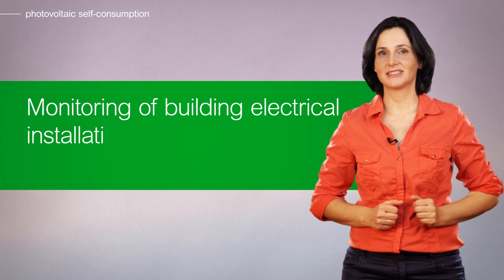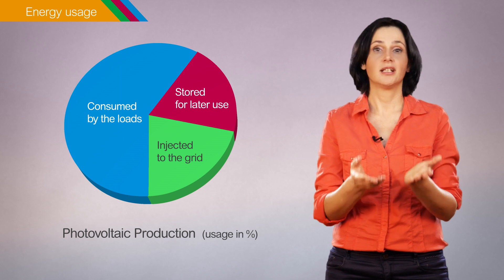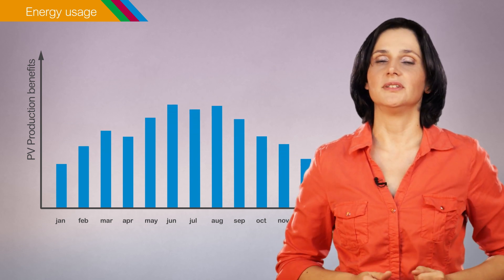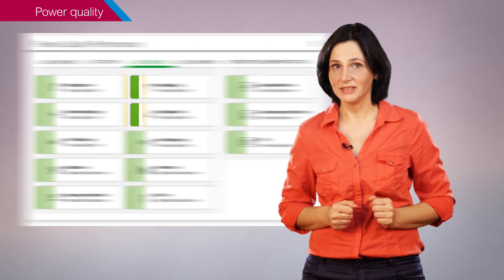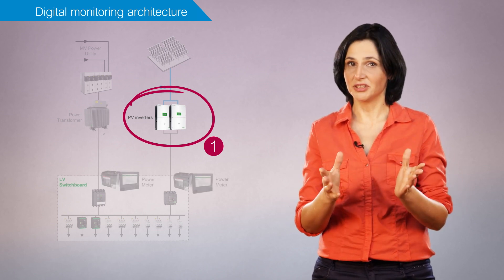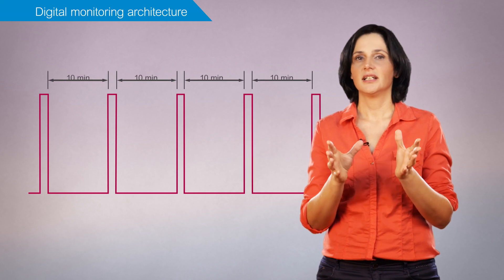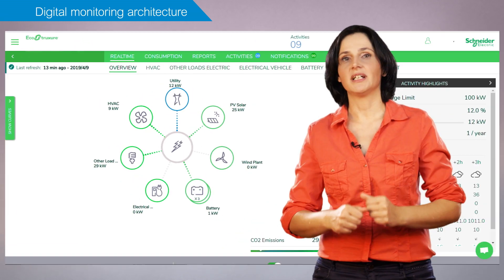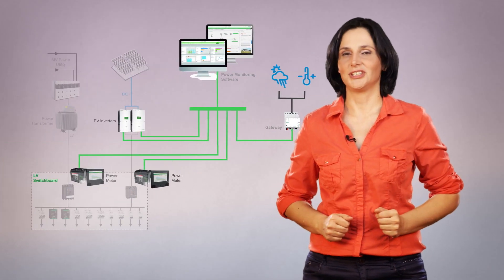Photovoltaic Self-Consumption: Monitoring | Schneider Electric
When you integrate photovoltaic (solar) production into a building electrical installation, monitoring can help optimize energy production and usage.

Discover typical monitoring features and the digital architectures to achieve them.

When you integrate photovoltaic (solar) production into a building electrical installation, monitoring helps to optimize the energy production and usage. In this video, you will discover the most useful monitoring features: energy usage, asset management, power quality, and energy management. In addition, you will see recommended digital layouts to implement these monitoring features, including communication networks and multi-source management software.